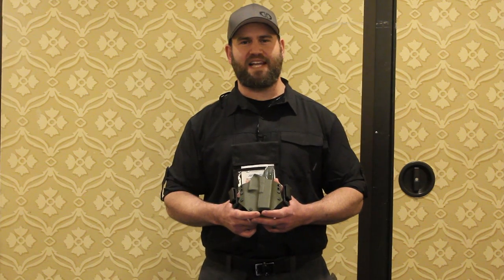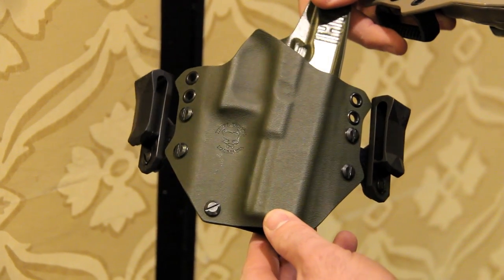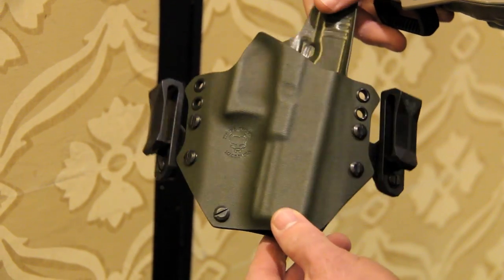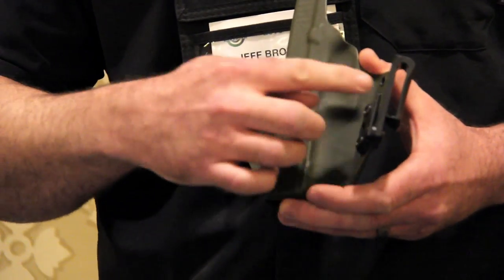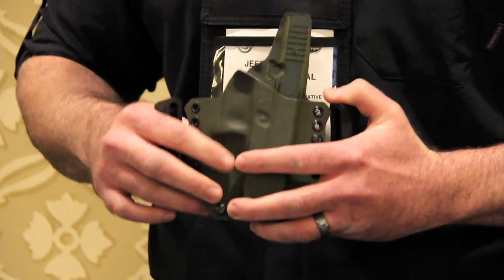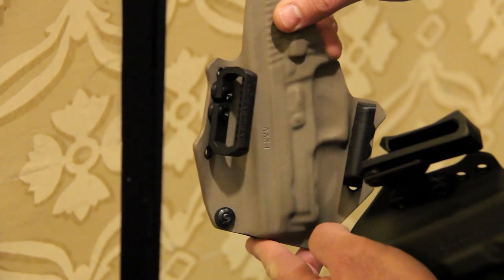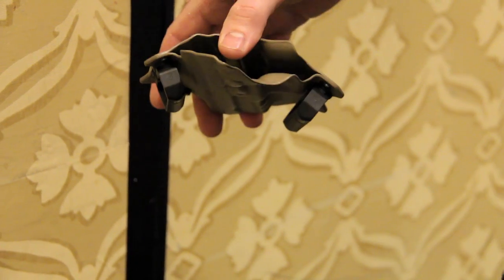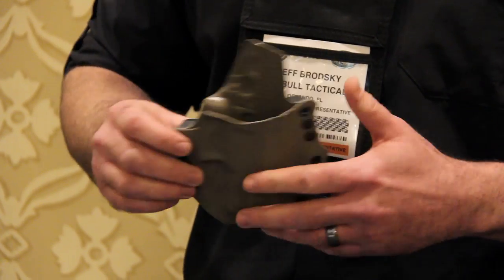Pitbull Tactical ShotShow 2015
Pitbull Tactical presents their new injection molded clips for their custom holster line.